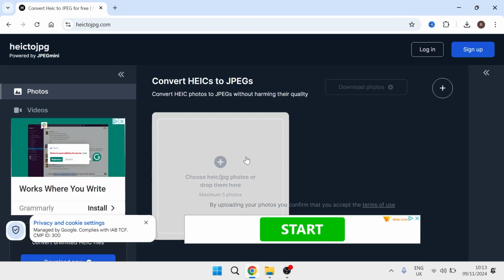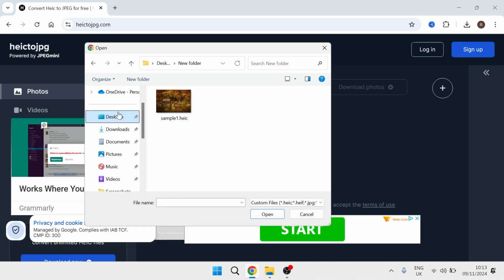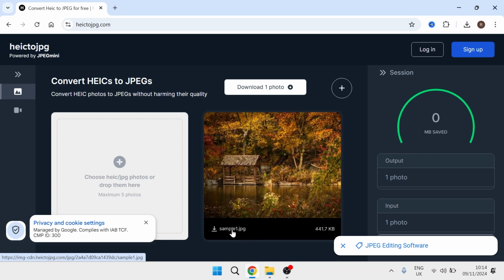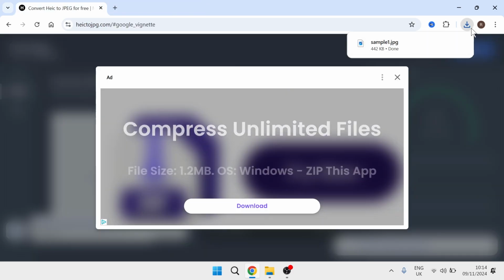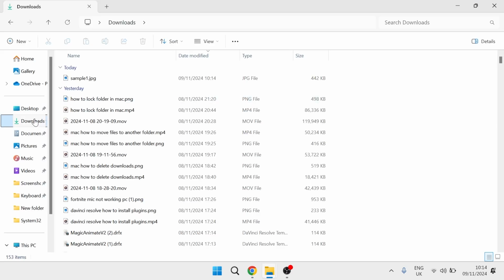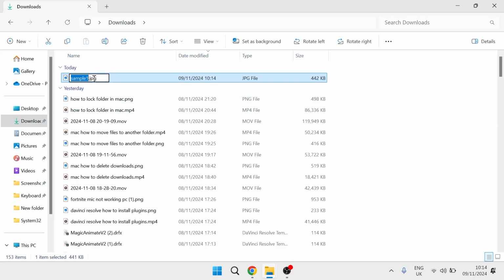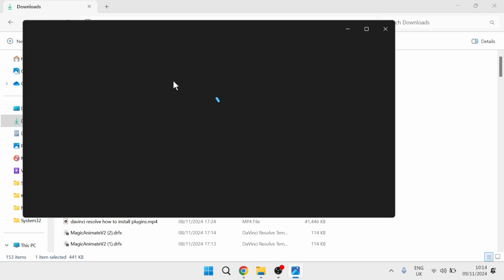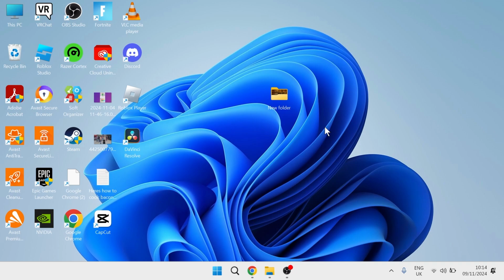How To Open a HEIC File in Windows 10/11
Need to open HEIC files on Windows 10 or 11? In this video, we’ll show you the quickest and easiest ways to view and convert HEIC images on your Windows computer. Since HEIC is the standard photo format for iPhones, many users encounter this file type when transferring photos to a PC. This tutorial will guide you through various methods to access and open HEIC files, so you can work with your Windows computer.